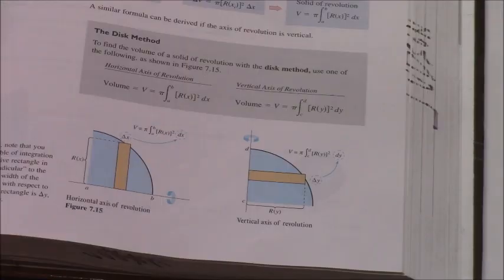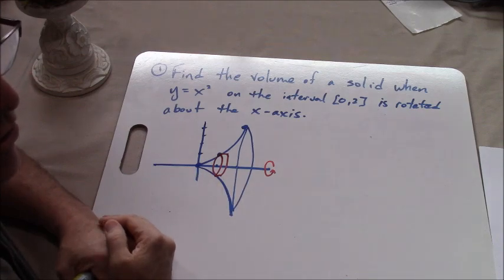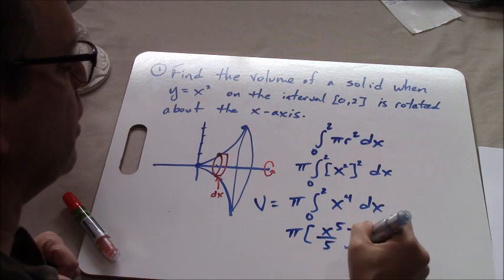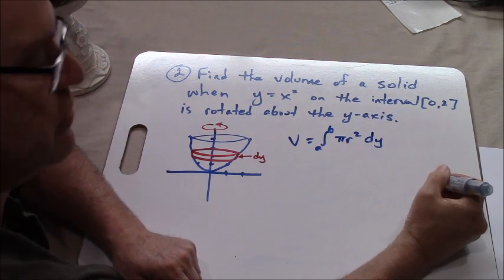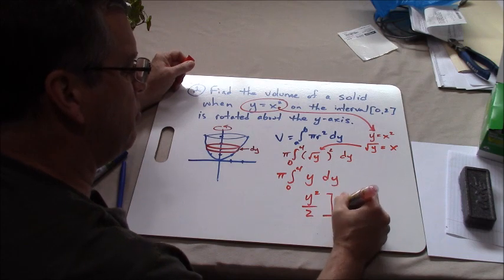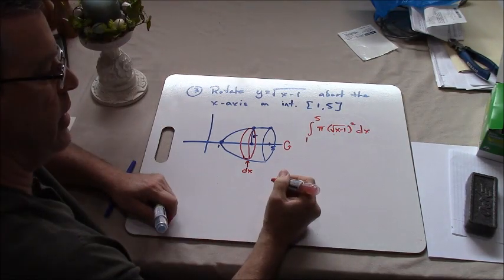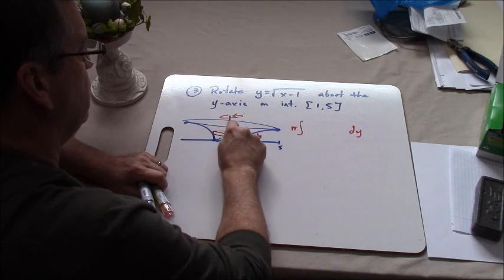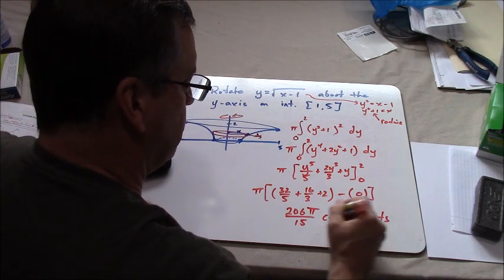Calc Apr 2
Rotational Solids - Disk Method